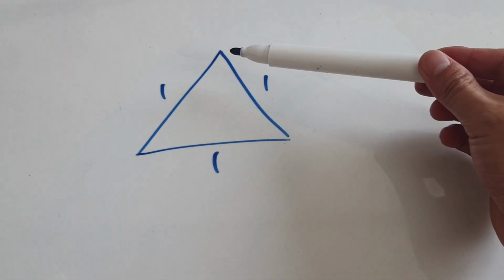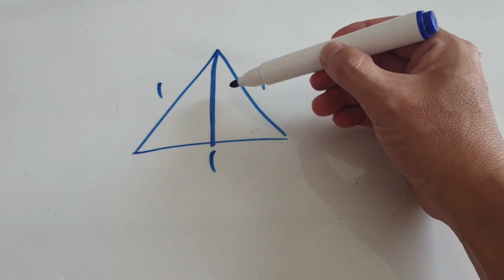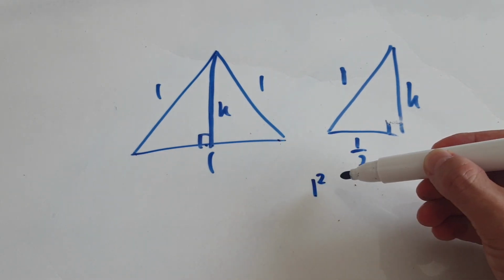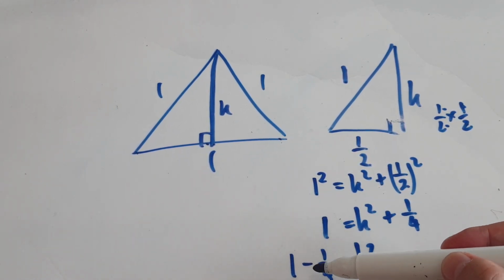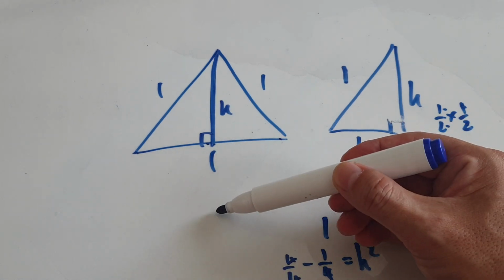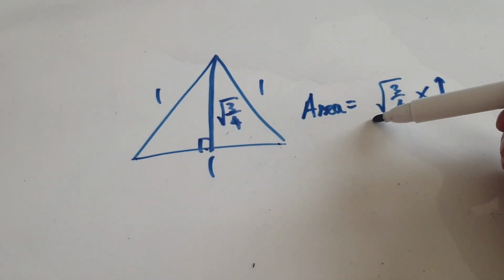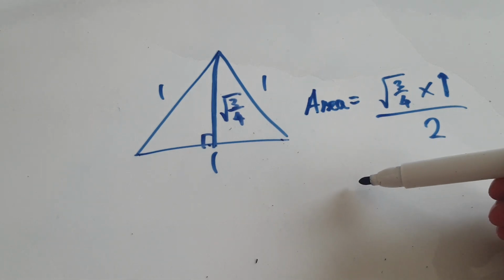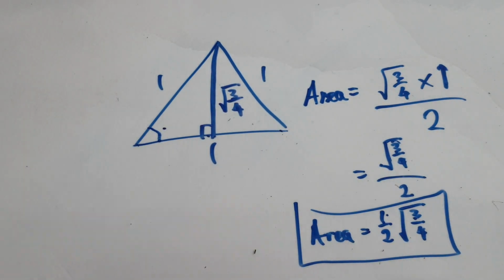Area of an Equalateral Triangle - Pythagoras